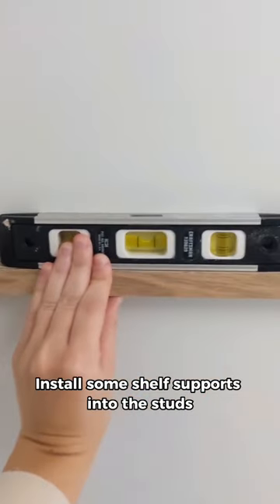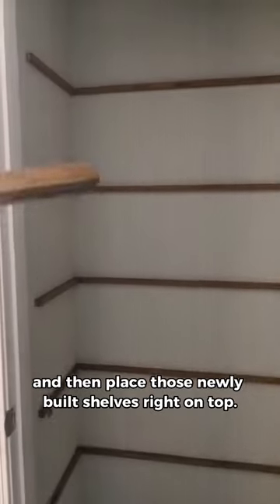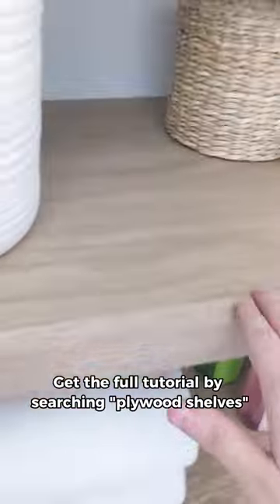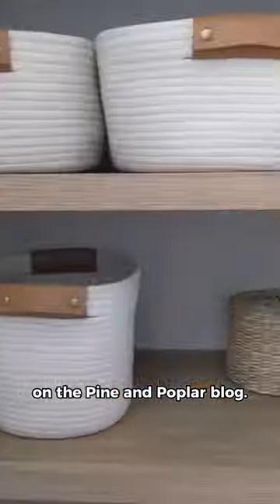Bye bye wire shelves! Replace them with these easy DIY plywood shelves.